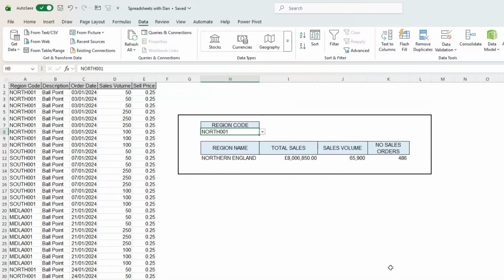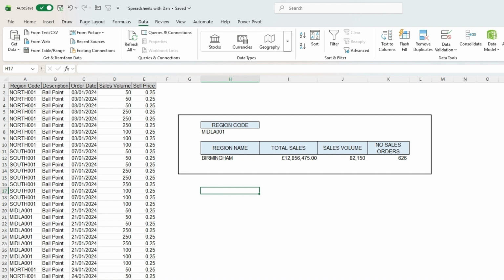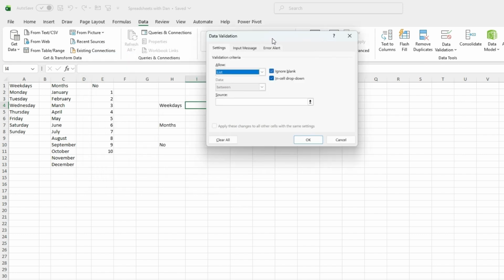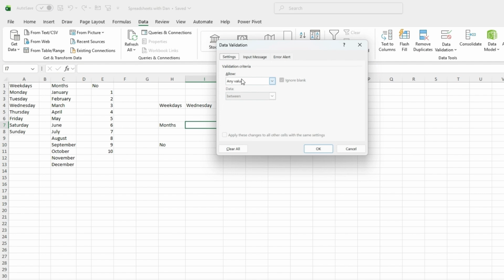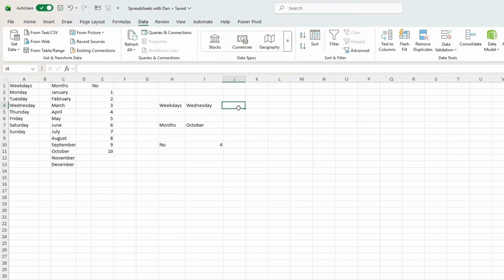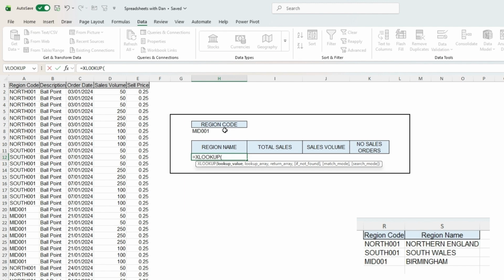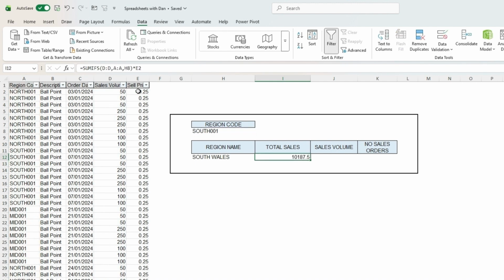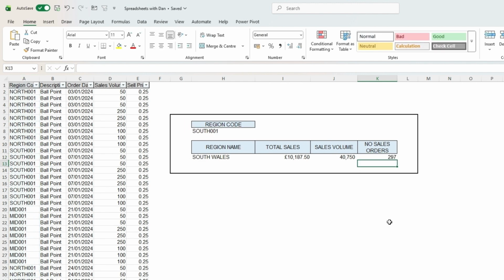Dropdown lists in Excel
How to use drop down lists in excel.

Step by step tutorial on the use of Excel dropdown lists.

In this example I will show you how to activate and deactivate drop down lists. Then I will show you how to create a really cool dashboard using your drop down making your dashboard dynamic.

Dropdowns
Days of the week
Months
Sales Regions

You will also see XLOOKUP, SUMIFS and COUNTIF.